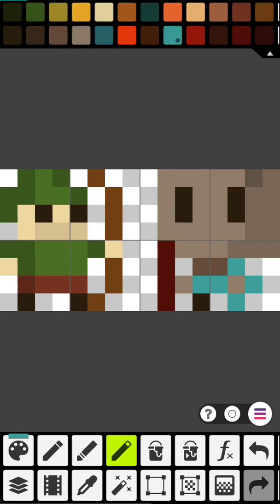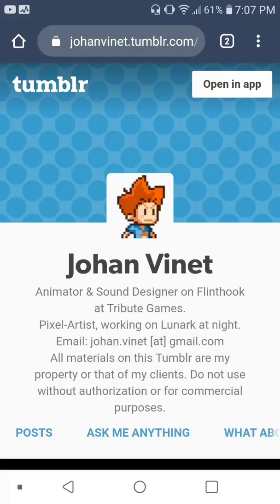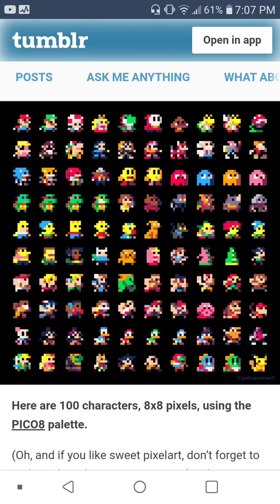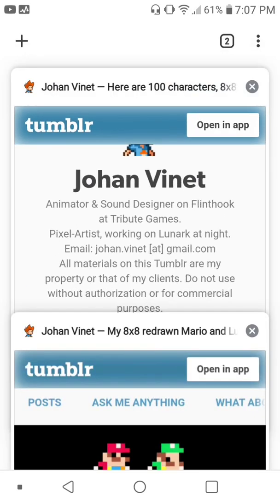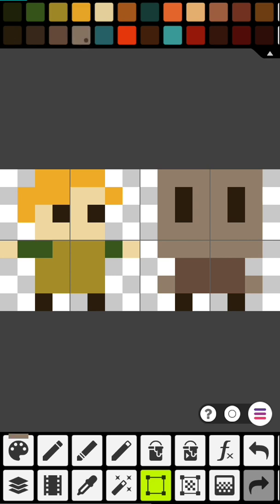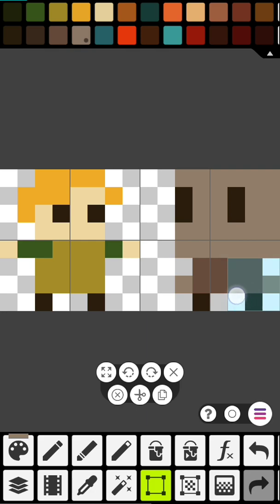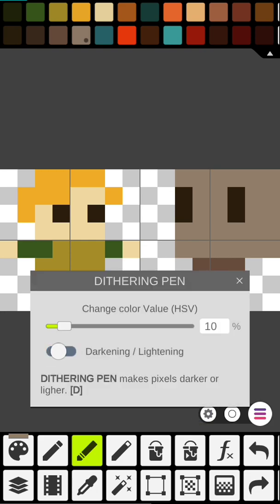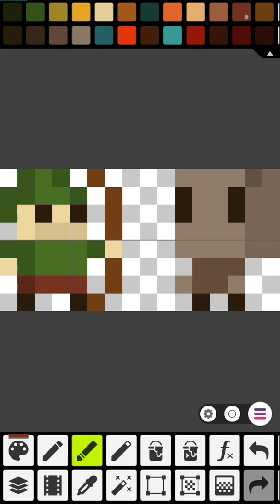8x8 Pixel Art Character Creation and Animation using Pixel Studio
Create 8 x 8 Pixel Art and learn how to easily animate them in this tutorial.  Create 3d depth from these 2d game assets using Pixel Studio on your mobile device.  You can use these simple tips in any pixel art program.